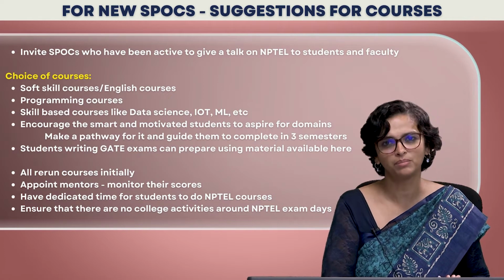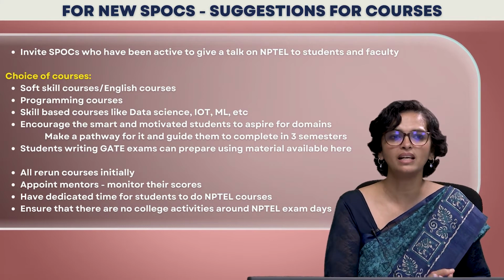NPTEL Local Chapter - for new spocs | NPTEL Awareness E-Workshop | Ms. Bharathi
NPTEL Local Chapter - for new spocs